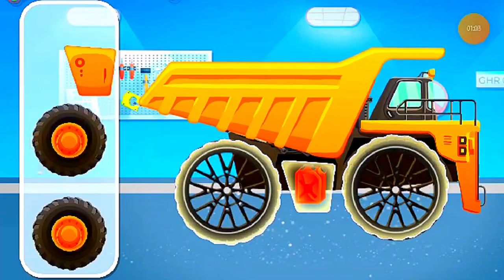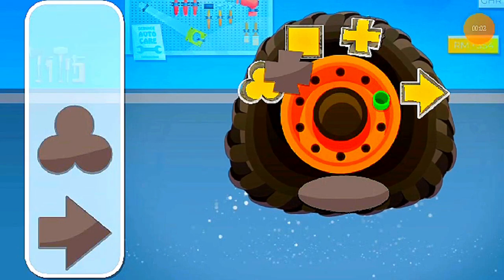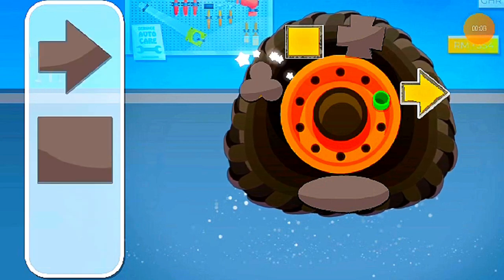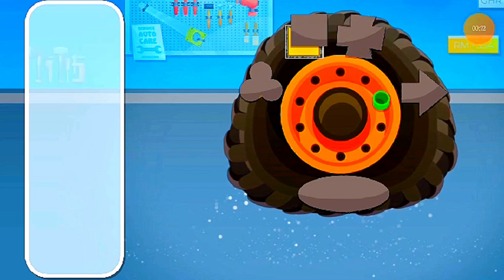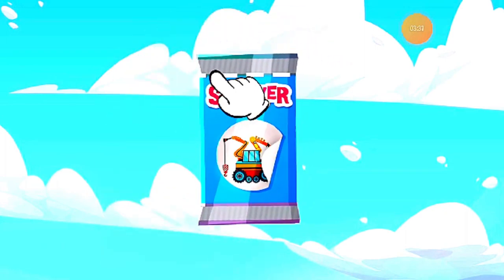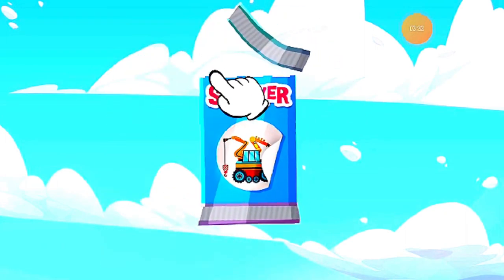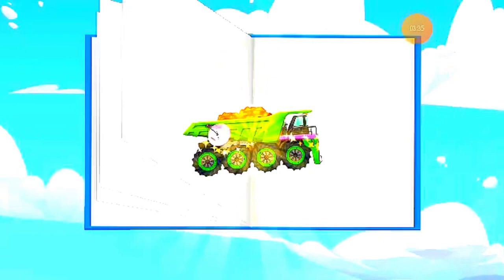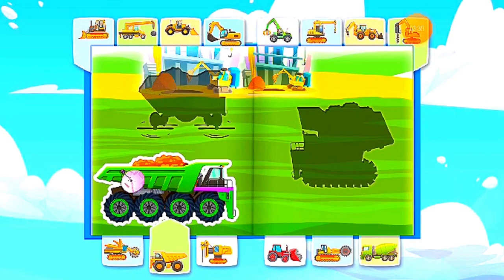Assemble the objects of vehicle and clean the road